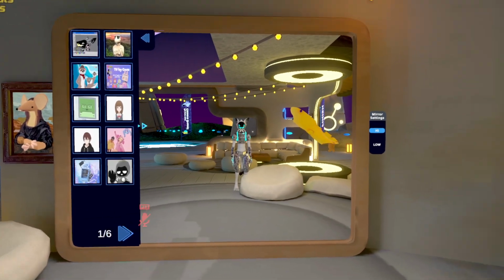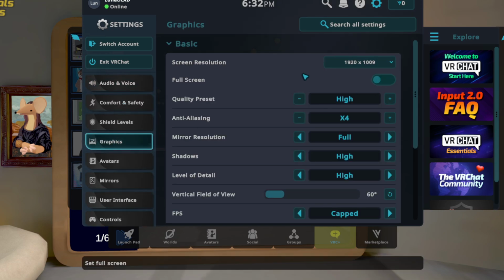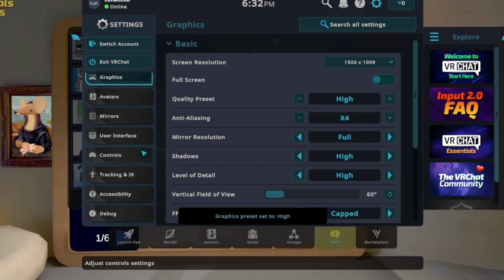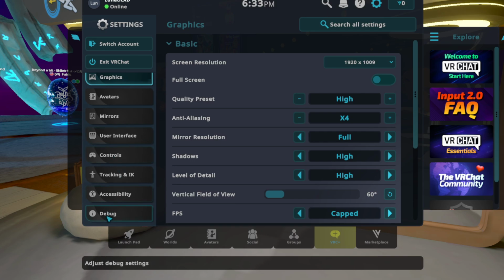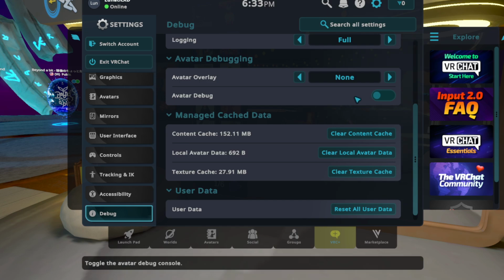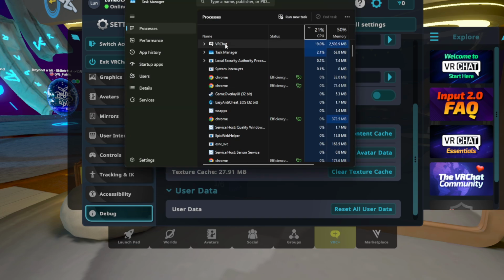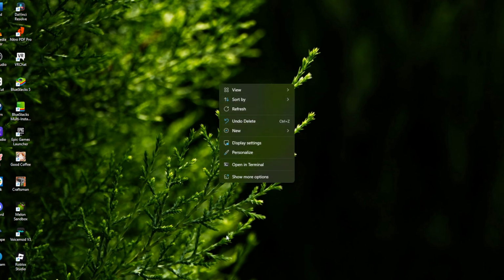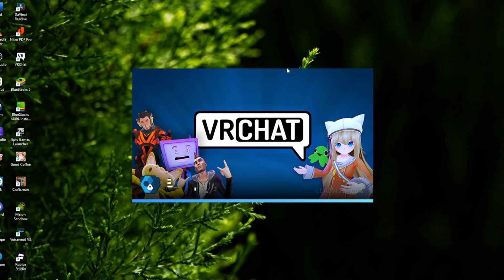How To Fix VRChat Crashing Pc - 2026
In this video, we show you how to fix VRChat crashing on PC with simple and effective troubleshooting steps. Whether it's due to corrupted files, outdated drivers, or conflicting software, these tips will help you get back into the virtual world without interruptions. Watch till the end for bonus tips to improve overall VRChat performance!